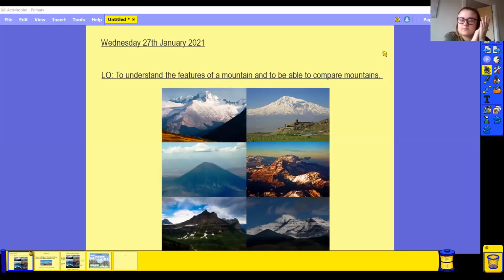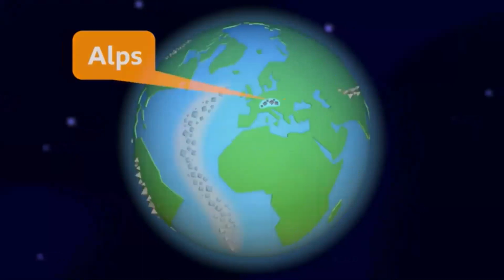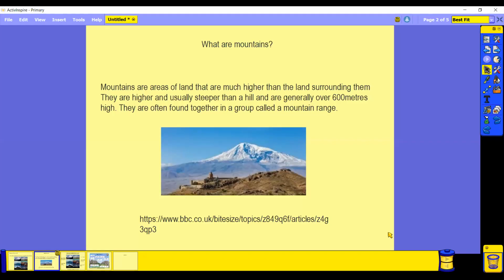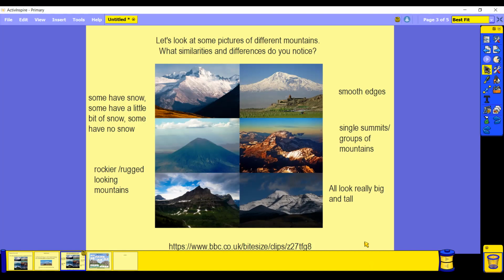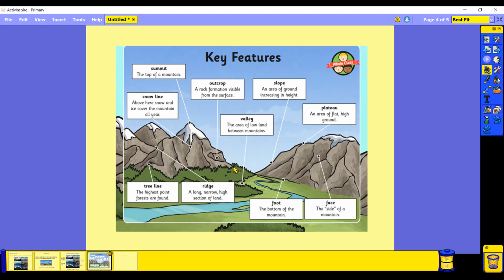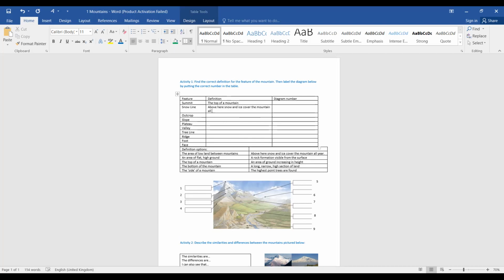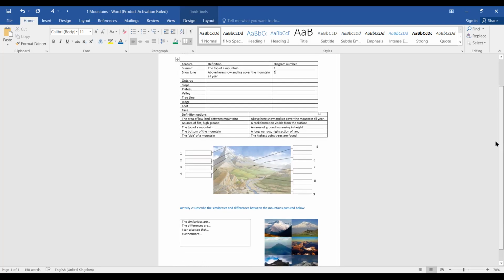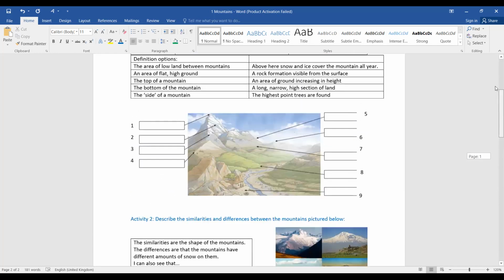1.2.21 Topic Year 5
This videos explains everything you need to know about mountains!  How exciting!